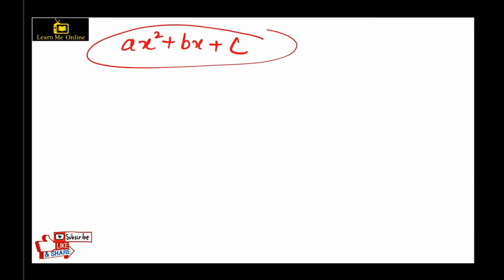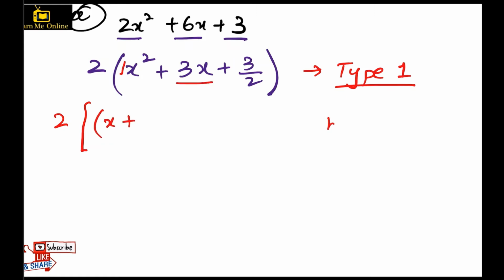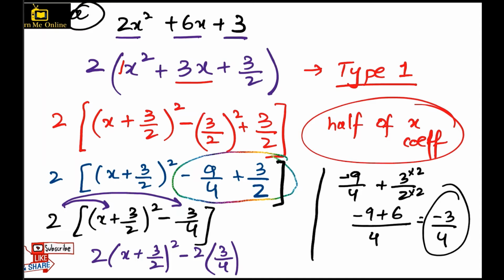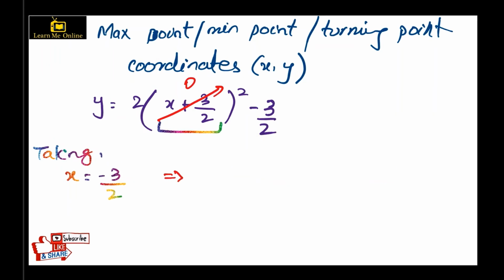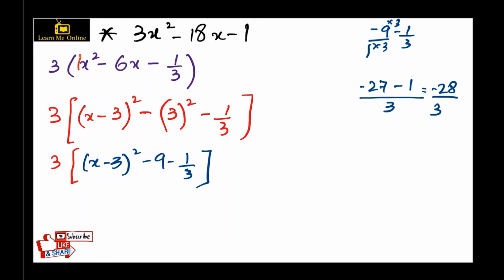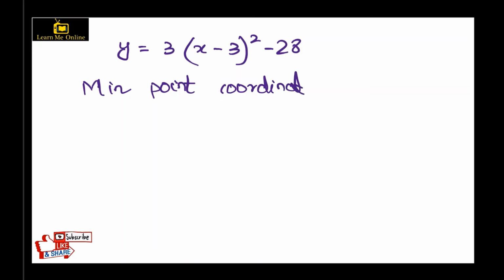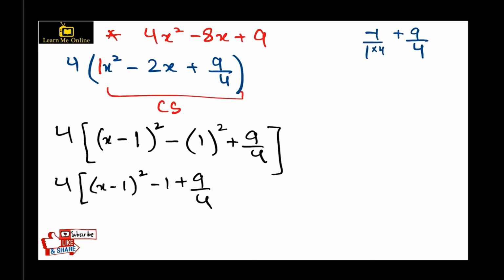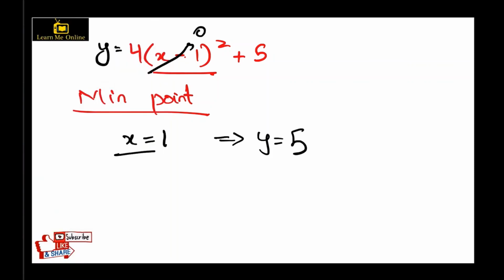Completing The Square Method Type 2 - Year 7 - 11 GCSE Math - Algebra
Completing The Square Method Type 2 - Year 7 - 11 GCSE Maths - Algebra